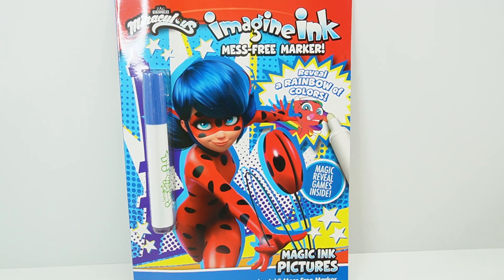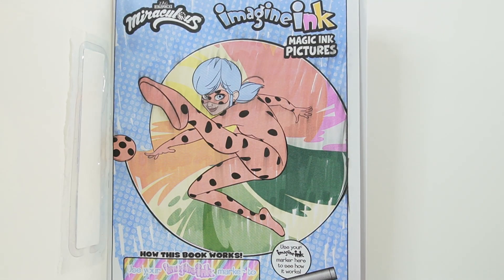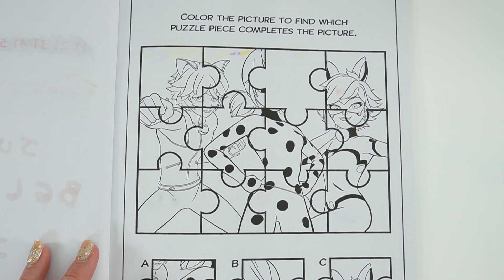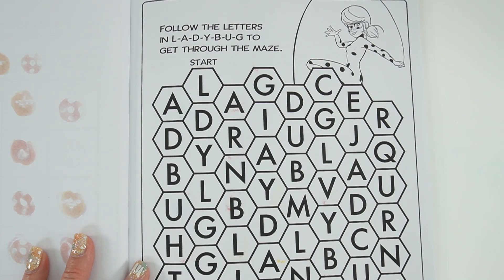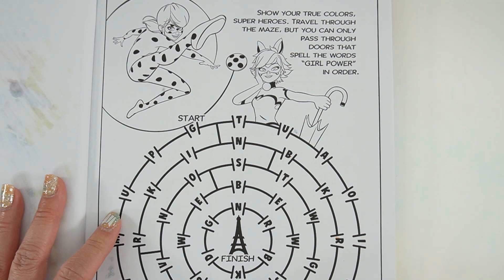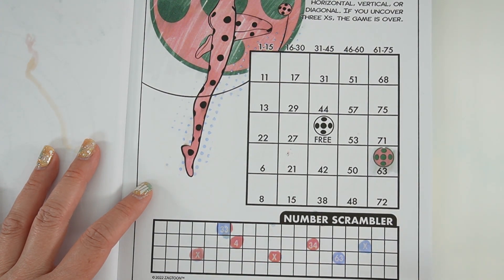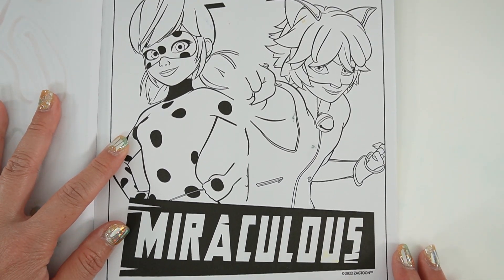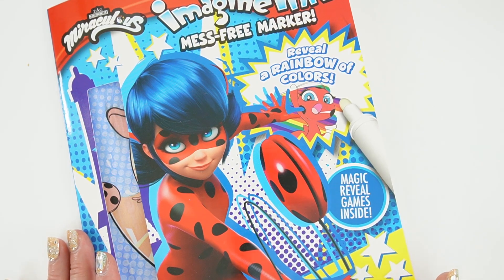Miraculous Ladybug Imagine Ink Coloring and Game Activity Book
We are coloring in the large Imagine Ink Miraculous Ladybug coloring and activity book! This fun activity book comes with a special mess free marker that produces color on the special paper. We will color and play games in the activity book featuring Ladybug, Cat Noir, Bunnyx, Tikki and Carapace!

DIY Custom Supplies